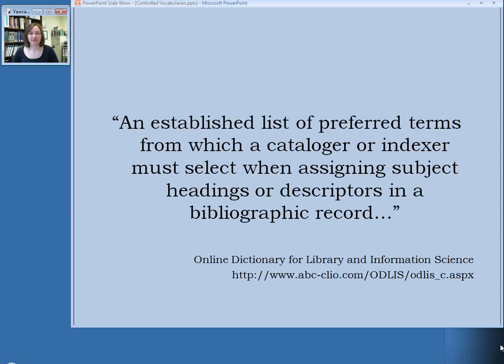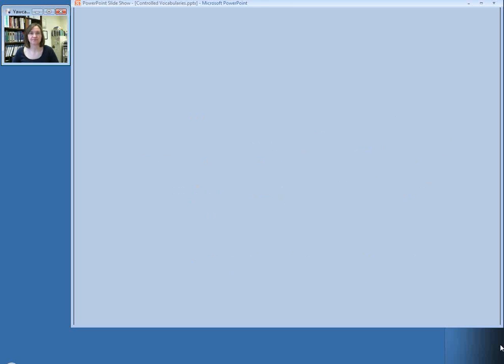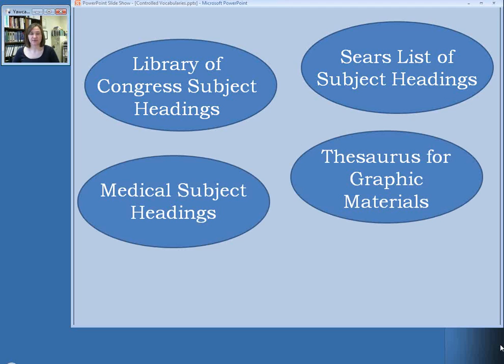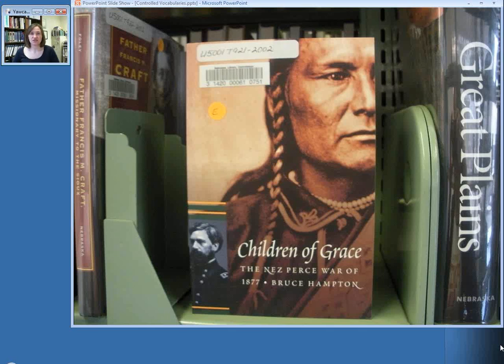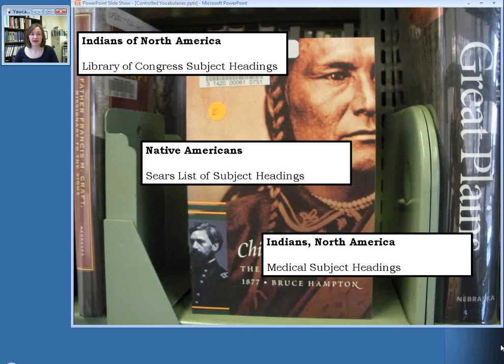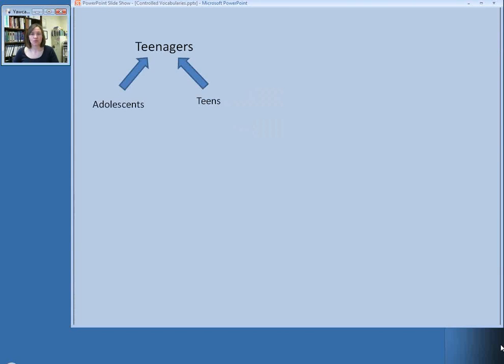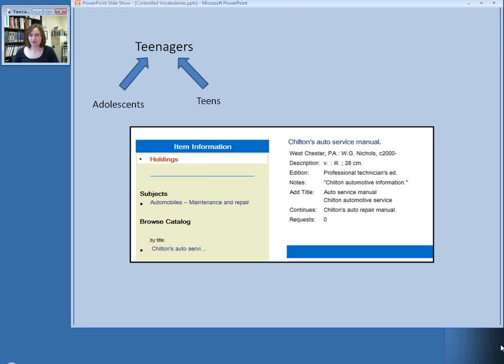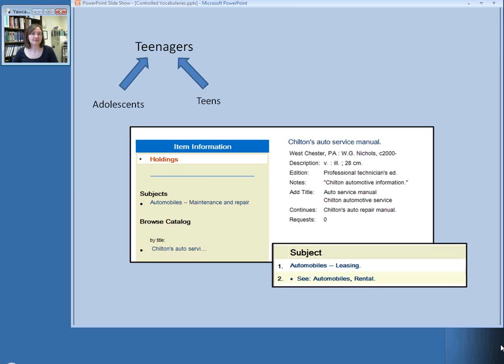Library of Congress Subject Headings: Lesson 1, Section 2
Part of the Nebraska Library Commission's "Assigning Library of Congress Subject Headings" workshop. In this session, we talk about controlled vocabularies.